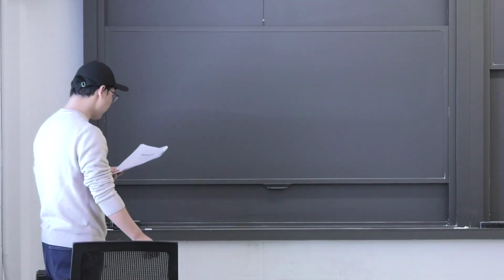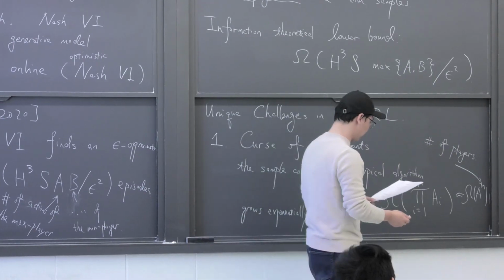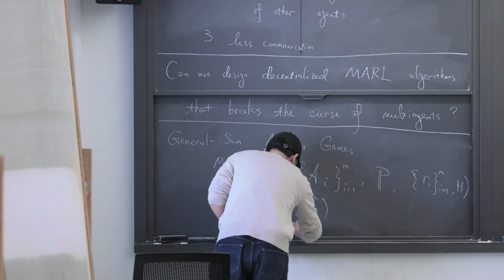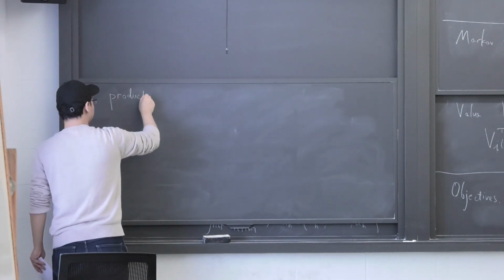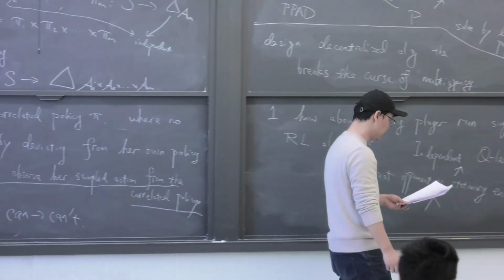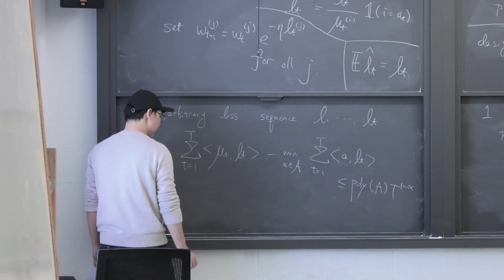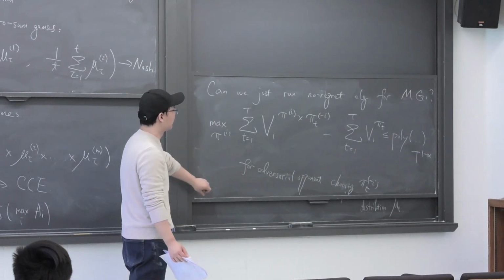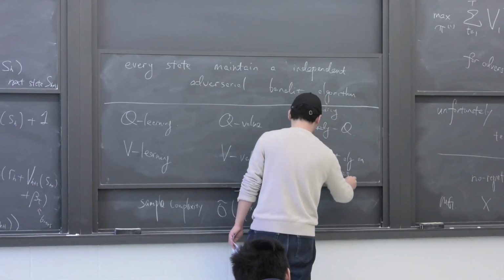Lecture 20: Foundations of Reinforcement Learning: Multiplayer General-Sum Games